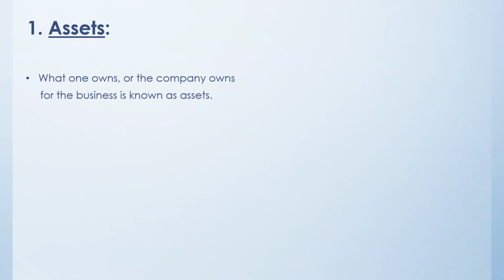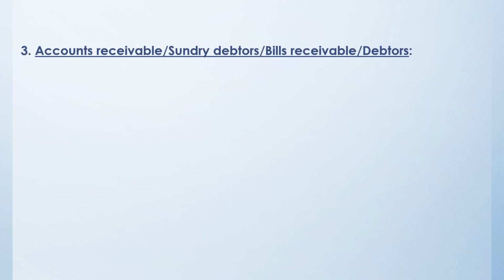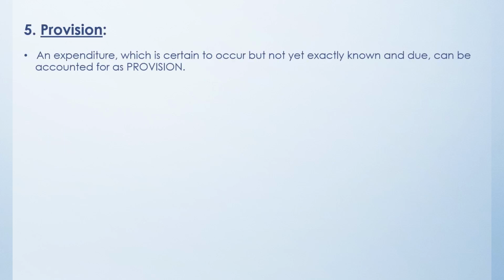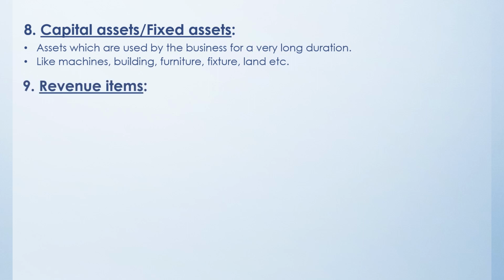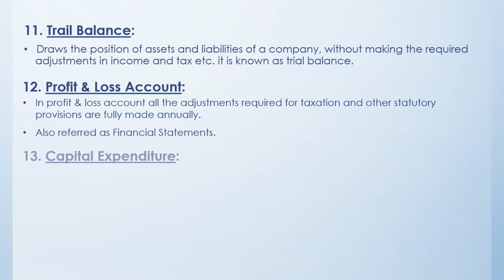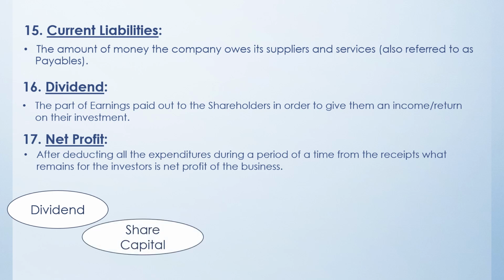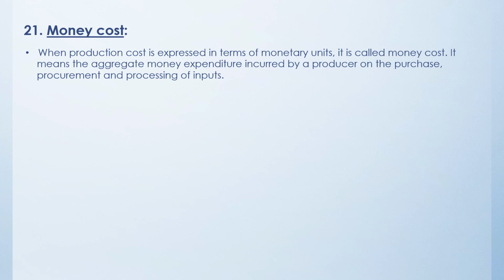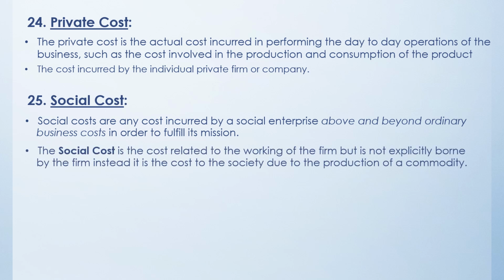MS3.01 - Introduction to Basics of Accounting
MES Connect provides Management Lectures.

Various Management Topics are covered for knowledge sharing.

The content shared here is on open source basis and for Knowledge enhancement purpose only.

LIKE: Like the videos to motivate us to make more videos.

We will solve it out with a virtual cup of coffee ;).

Happy Learning !!

Team MES Connect